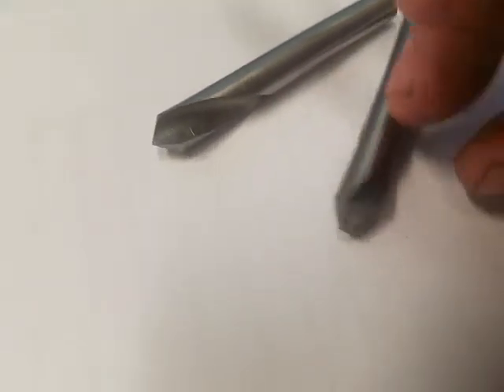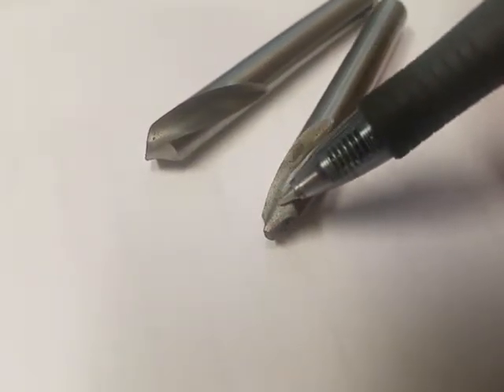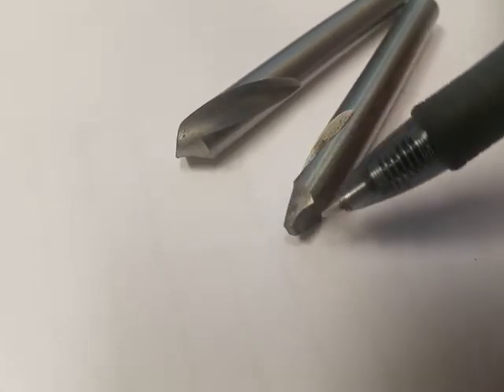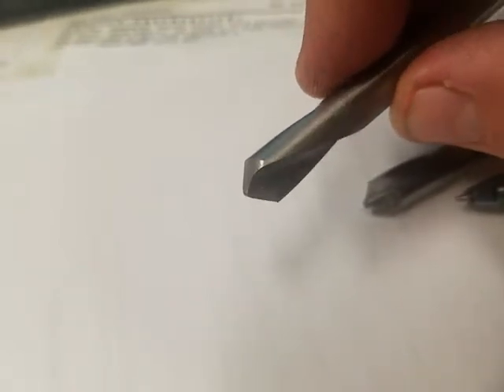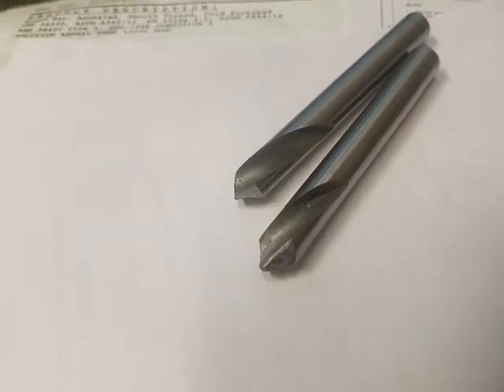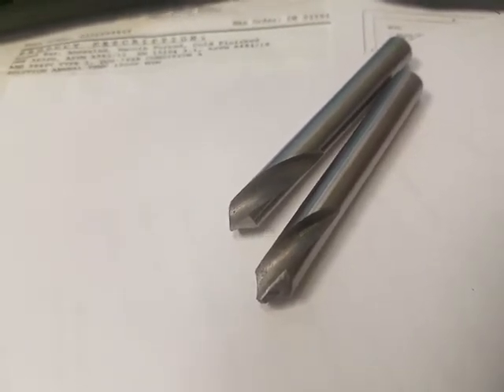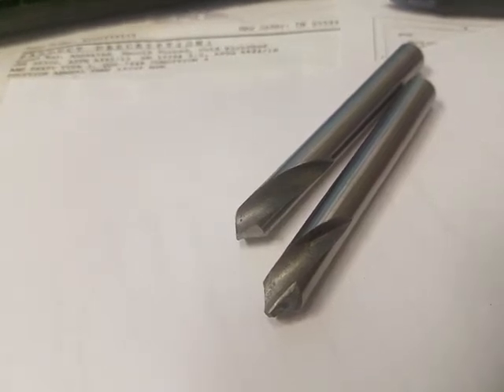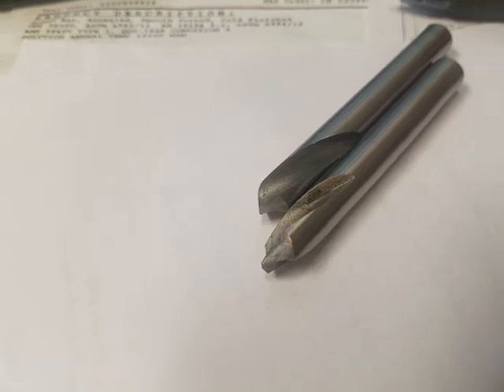Spot drill mods for removing helicoil thread insert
Spot drill mods for removing helicoil thread insert safety first wear eye protection